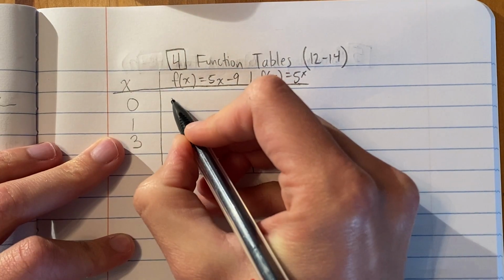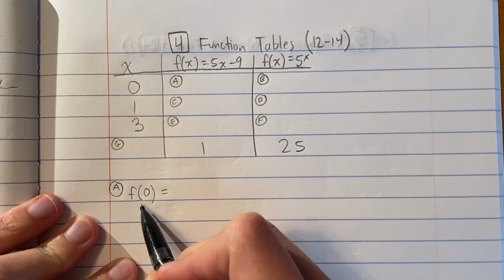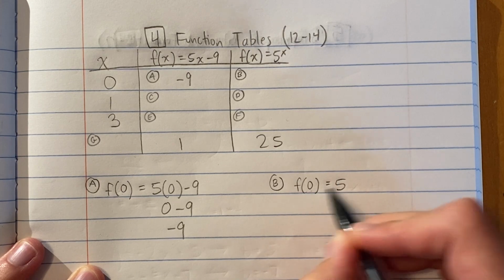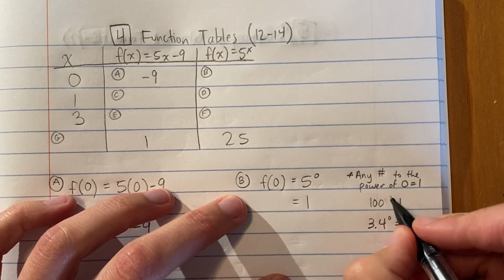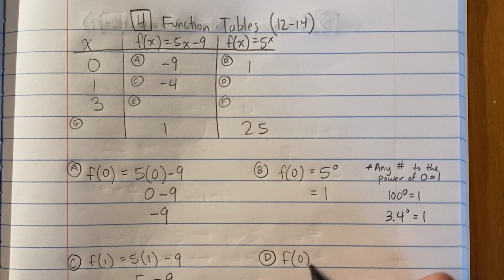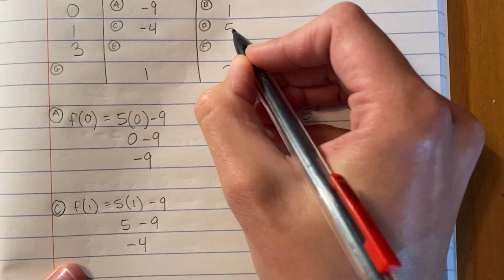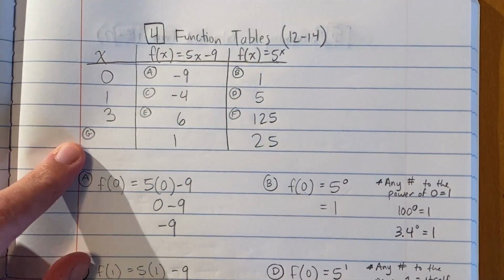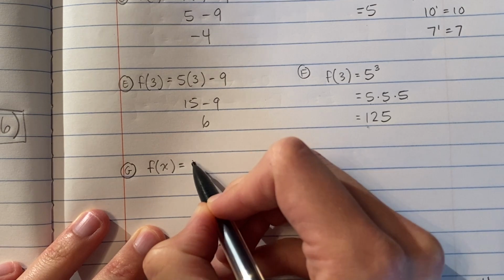Assignment 15 Question 12